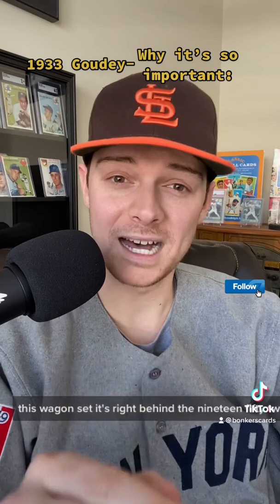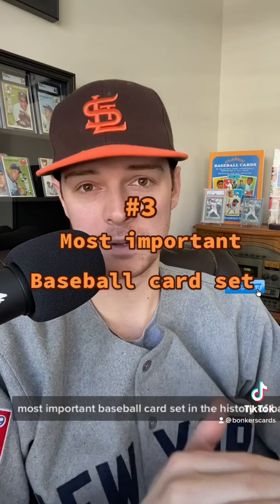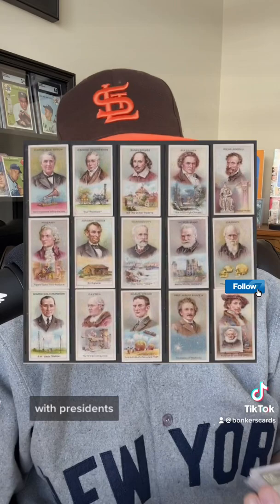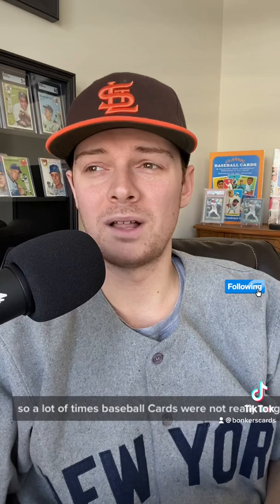Did you know this about Goudey baseball cards?